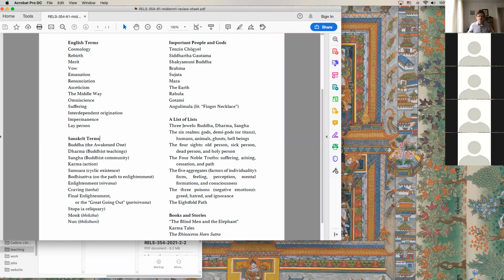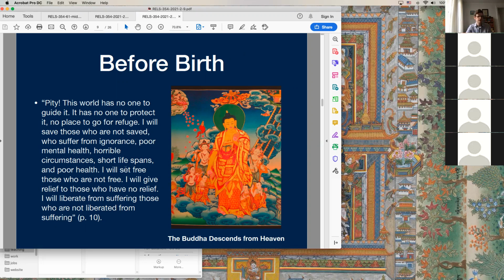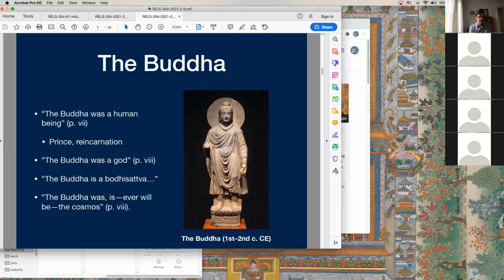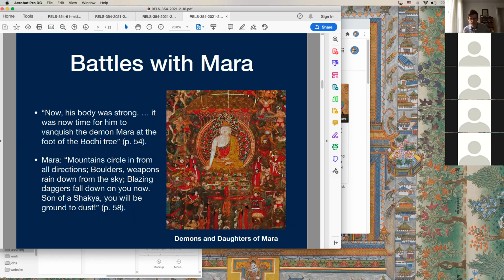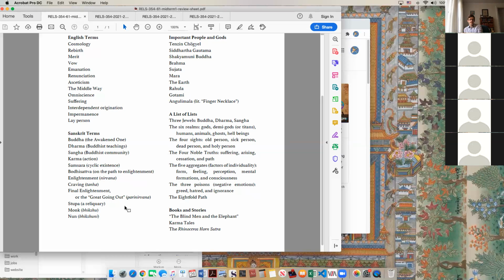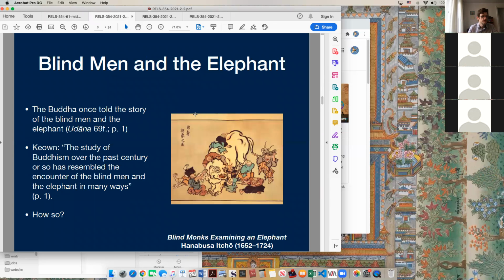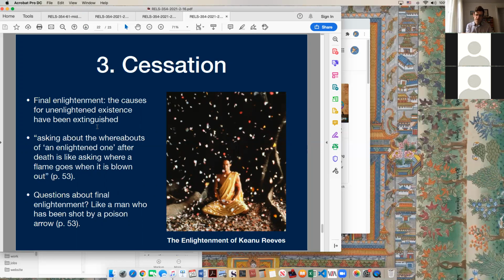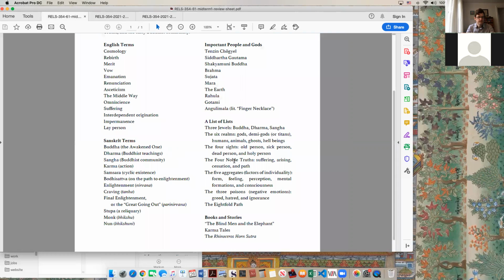RELS 354 (2021-2-26): Review Session